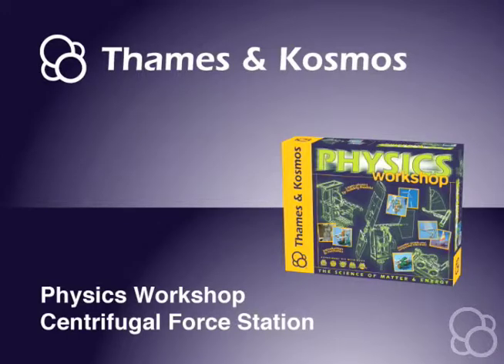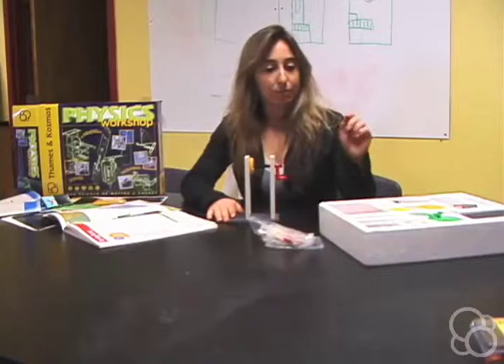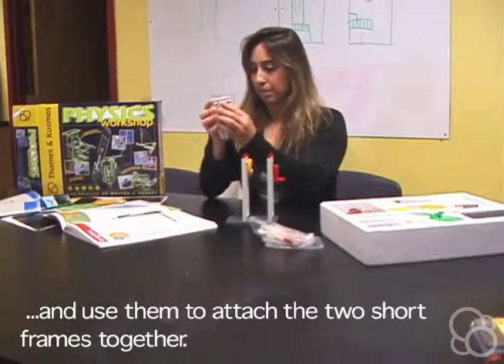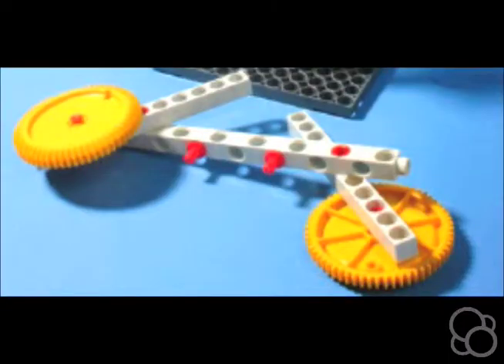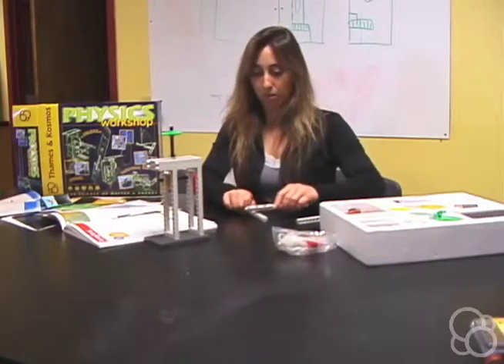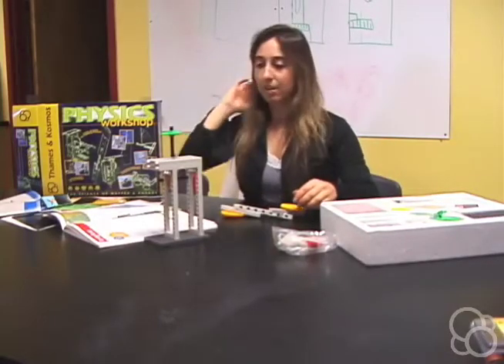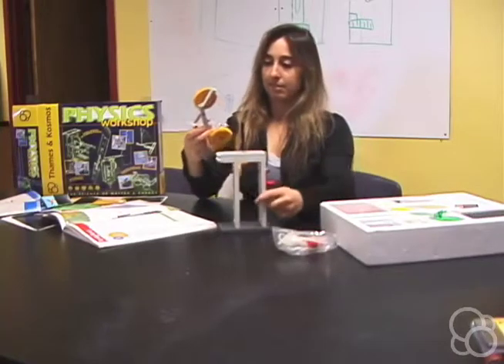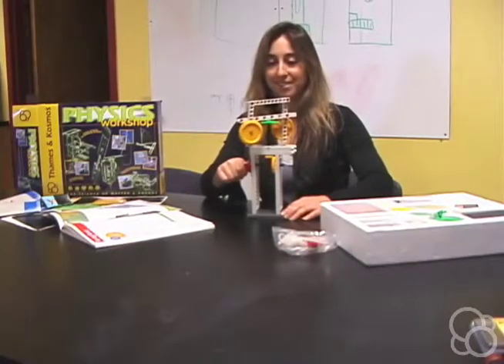Physics Workshop: Centrifugal Force Station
Learn how to build the Centrifugal Force Station, Workshop XXXIV in Physics Workshop!